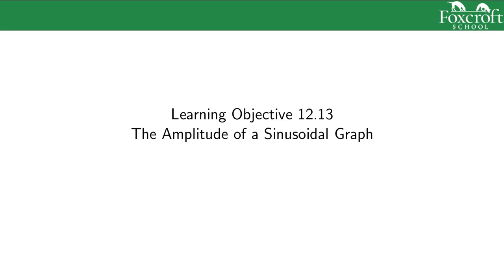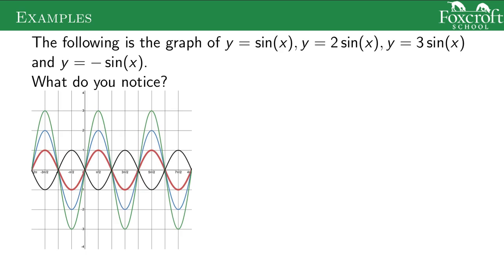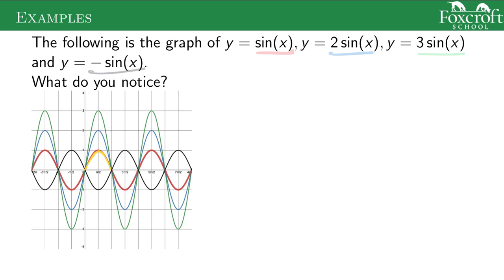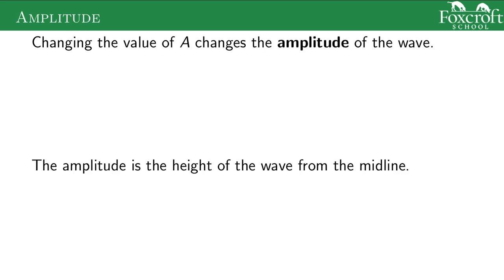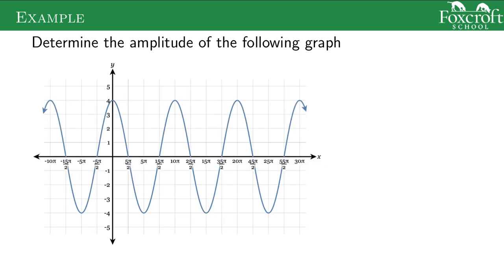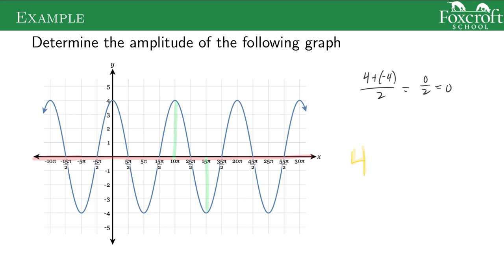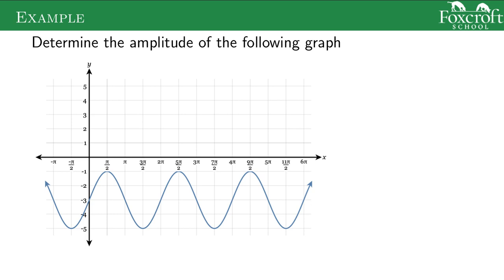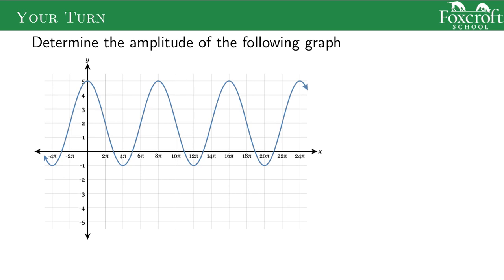12.13: Sinusoidal Graphs, Amplitude